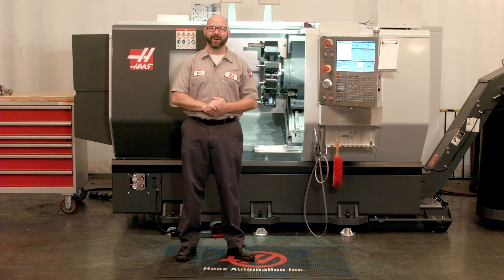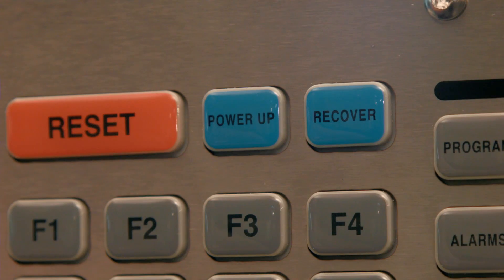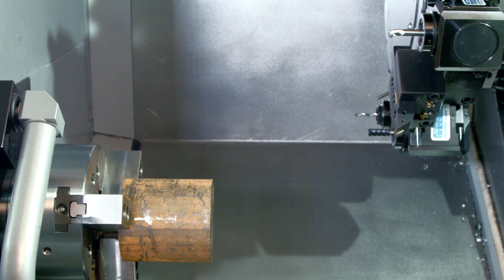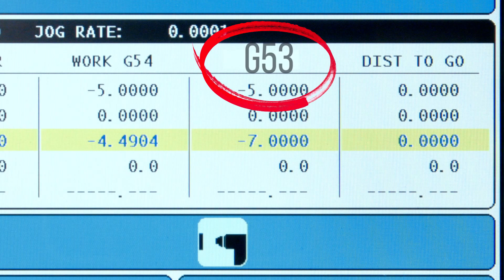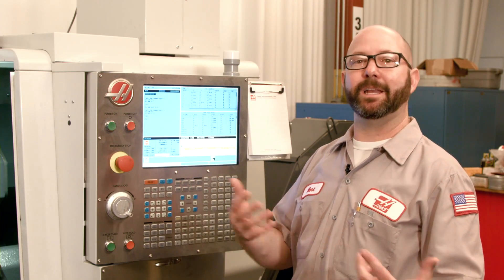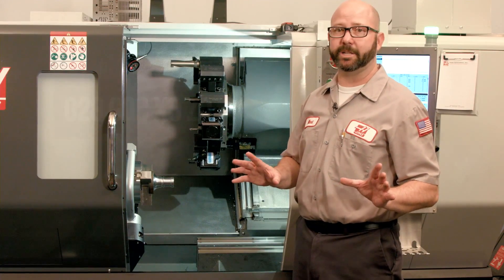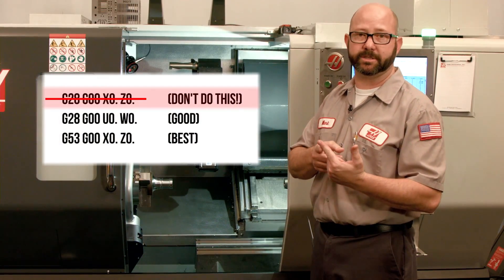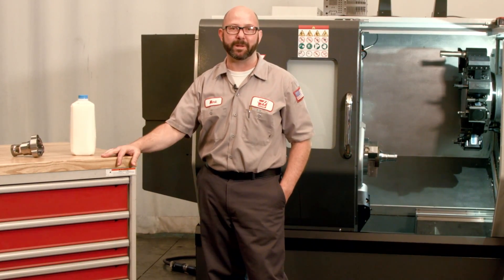Use G53, not G28, to Cut Cycle Times and Position Your Lathe Turret – Haas Automation Tip of the Day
Are you using a G28 command to send your machine or tools to home position? In this Tip-of-the-Day, Mark demonstrates how using a G53 command instead not only saves valuable cycle time, but also reduces the risk of crashing your machine. Mark walks you through both G-codes, and explains how and when to use each one. Anyone who programs or operates a machine should watch this video!